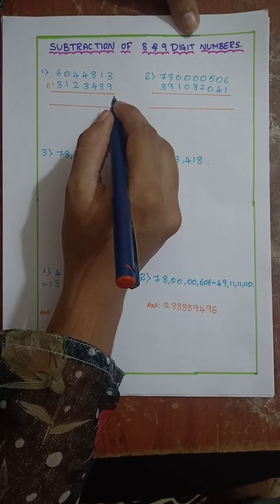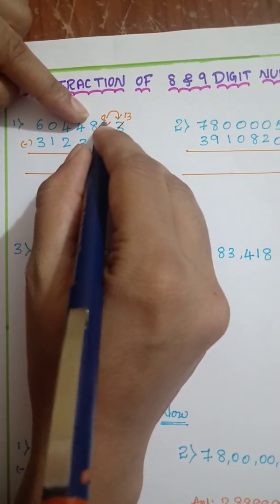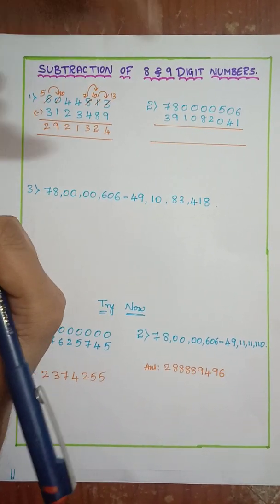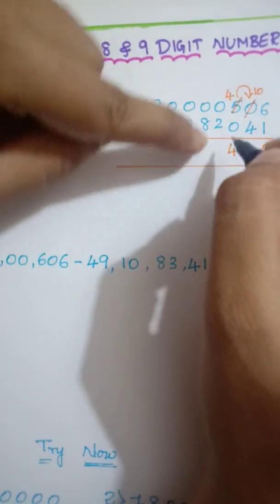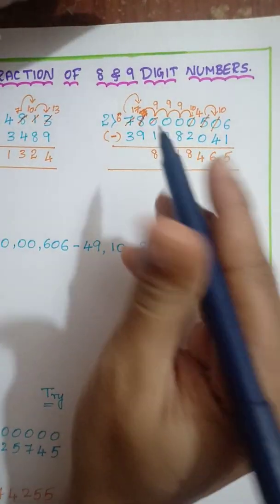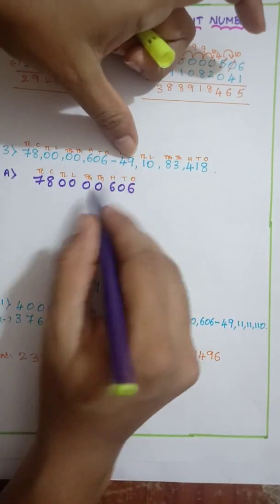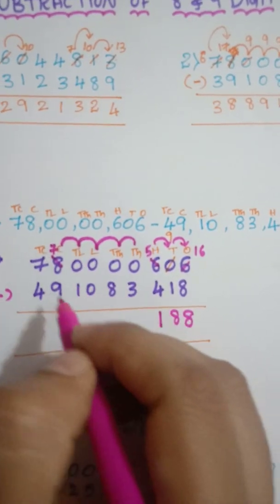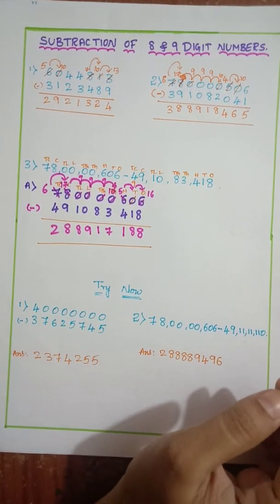Subtraction of 8 and 9 digit numbers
We will learn the subtraction of large numbers with easy tips.